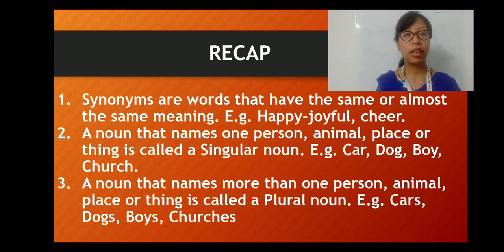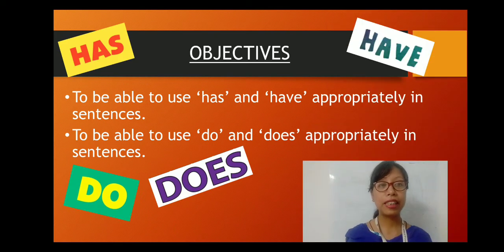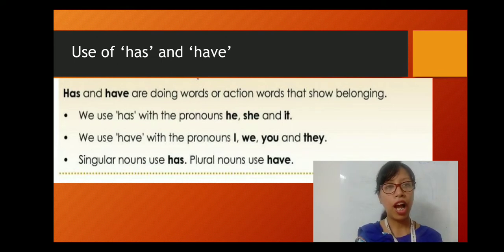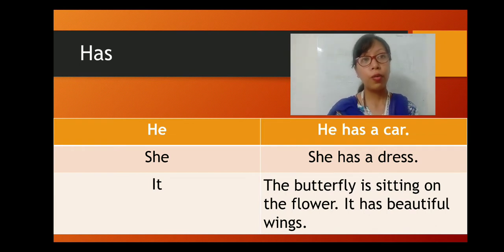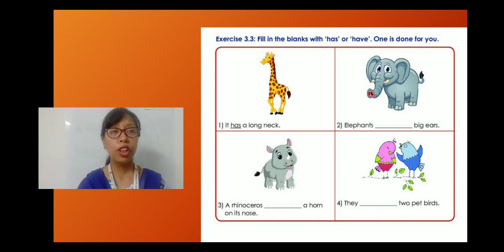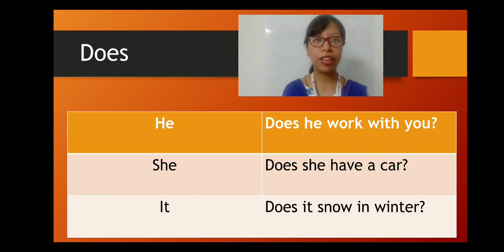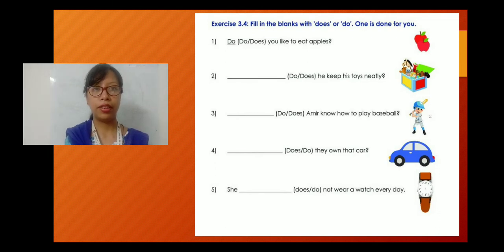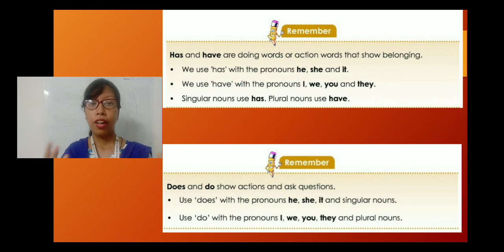Has and Have, Do and Does, Class 2 (B), 10th June@SFS NARENGI